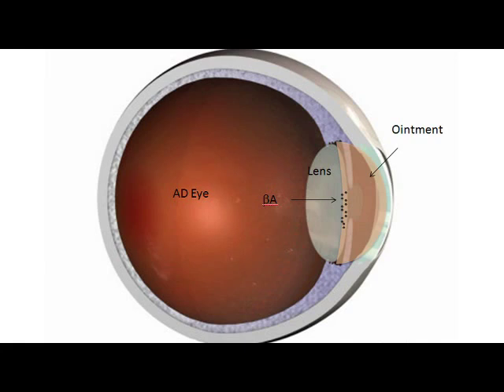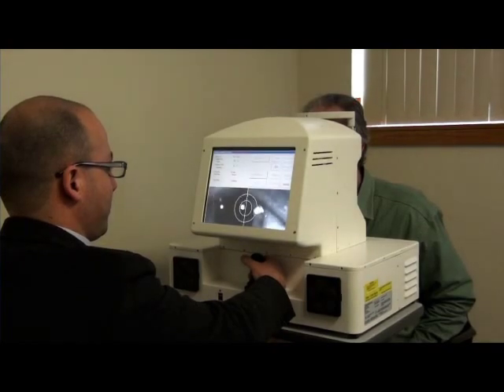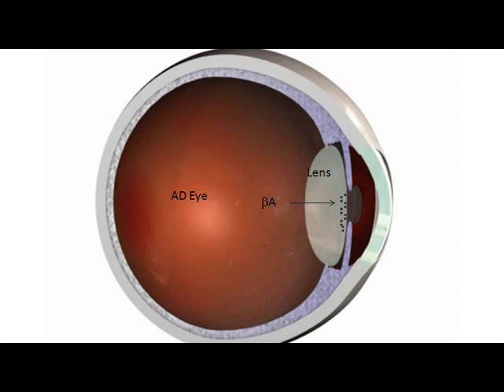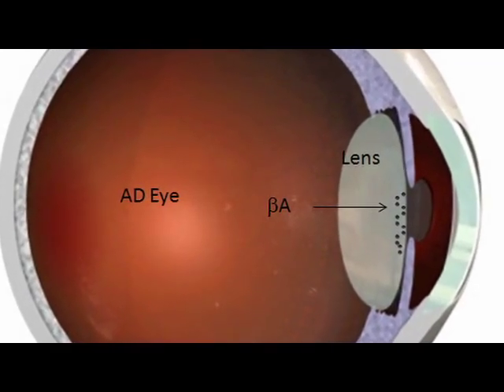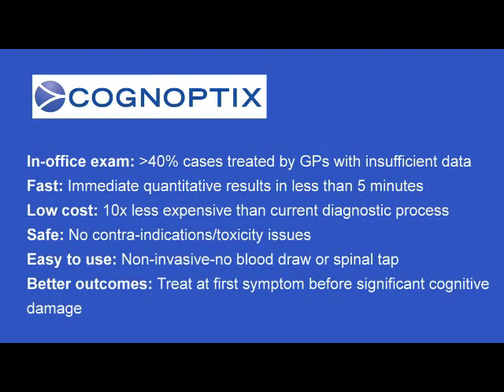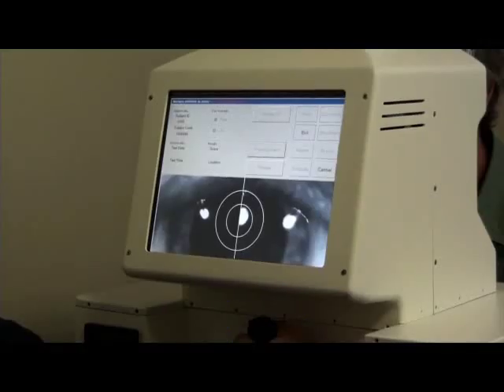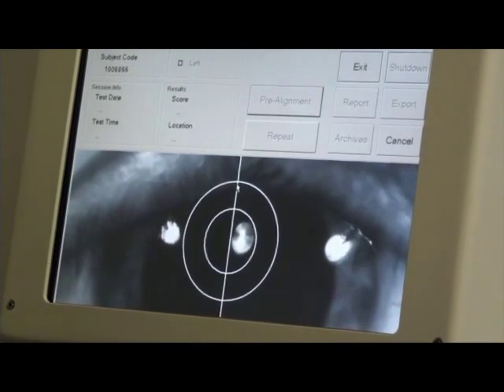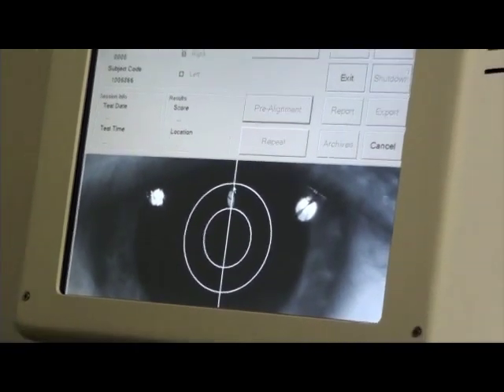Diagnosing Alzheimer's with Cognoptix 5-Minute Eye Test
"This simple eye test has the potential to change the way that Alzheimer's is detected and managed," said Carl Sadowsky, MD. Today, only about 5% of patients in the USA are diagnosed by Alzheimer's specialists. The remainder are diagnosed by non-specialists. Therefore, providing a quick, easy-to-use, low cost & accurate technology for non-specialists will vastly improve the standard of care for people with Alzheimer's.

VIDEO SOURCE: Cognoptix Sept. 23, 2013 Press Release.